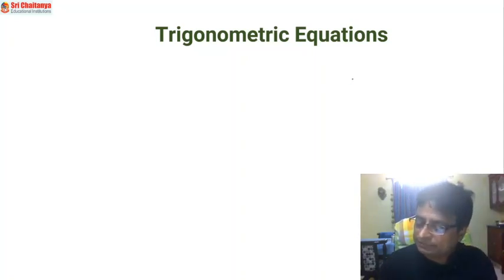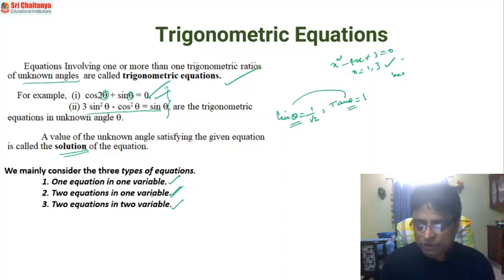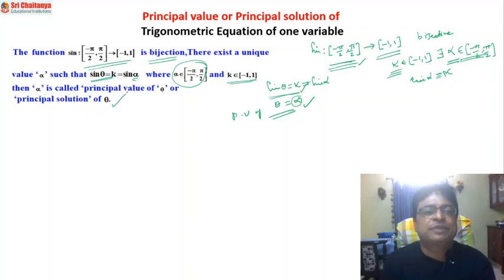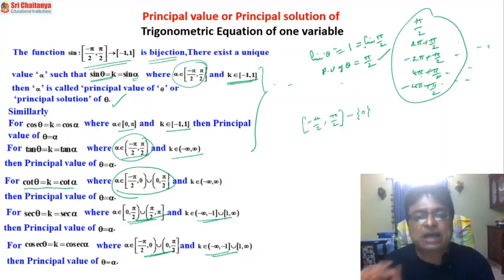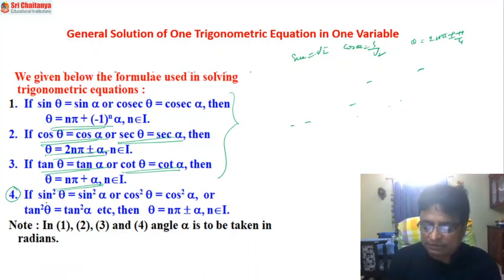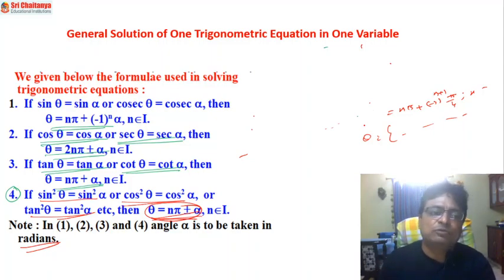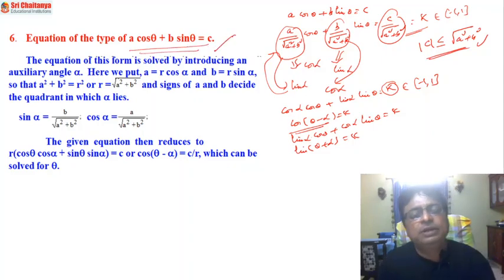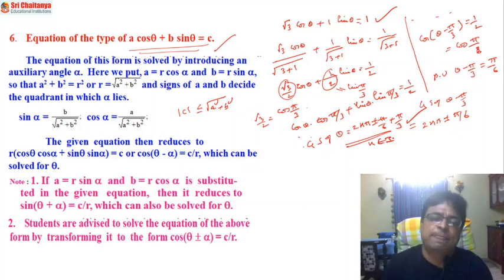JEE Trigonometry General solutions|| By:- M.Uma Sankar||IIT Kanpur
In this video we have concentrated on most important tool from Trigonometry for JEE Exams which is nothing but 'Trigonometry General Solutions'.
This we have divided into four stages. In STAGE-1 we have concentrated on How to solve a Trigonometric equation with one variable? only.
In remaining stages we will give more advanced teaching techniques.